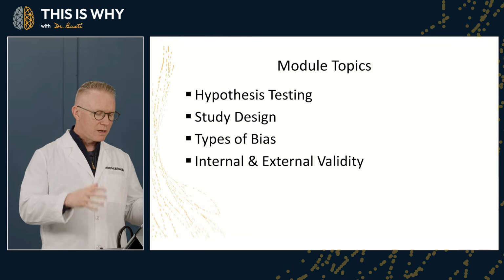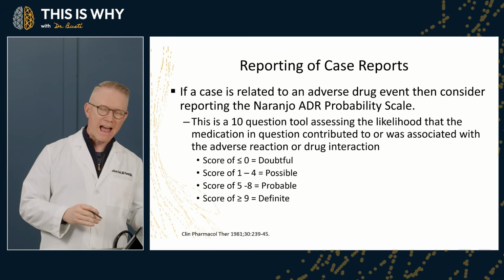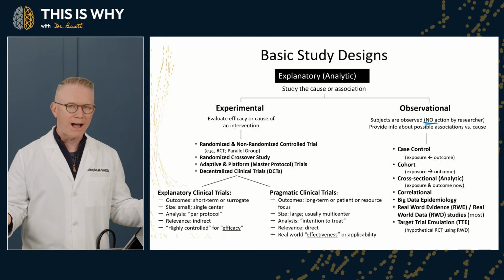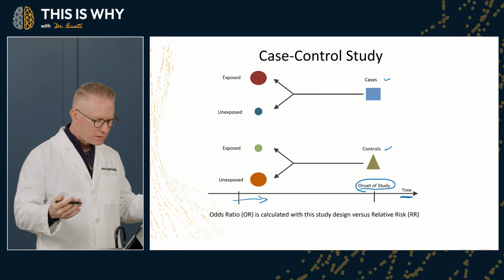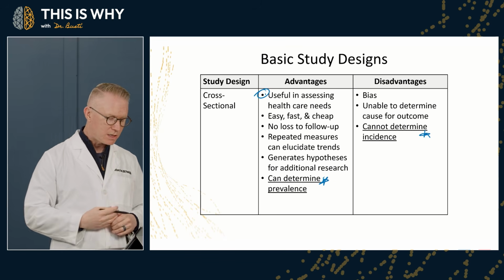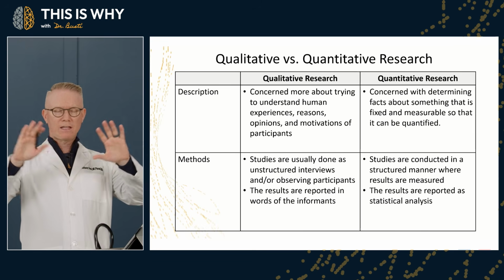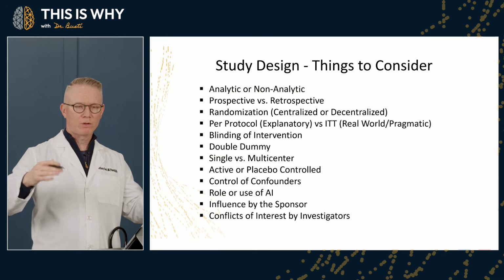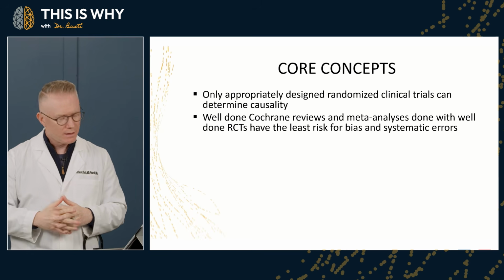Types of Study Designs in Clinical Research Explained & Made Easy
The ultimate guide to types of study designs used in clinical research is explained and made easy for clinicians and researchers. In this lecture on This Is Why, Dr. Busti walks through the major study designs used in medical research and explains how each design affects bias, causality, and the interpretation of clinical evidence.  Dr. Busti also addresses the pros and cons of major study designs and when to use a particular study design to answer a particular clinical question.

Understanding study design is essential for interpreting medical literature and assessing the internal and external validity of results, thereby informing the application of the information in clinical practice. Different designs—such as randomized controlled trials (RCT), cohort studies, case-control studies, and cross-sectional analyses—each have specific strengths, limitations, and risks of bias that influence how results should be applied in clinical practice.

This lecture explains how study design fits into the broader clinical research process described by the NIH and how clinicians should evaluate studies when reading the medical literature.

As part of the This Is Why evidence-based medicine (EBM) series, this lecture focuses on the reasoning behind clinical evidence so clinicians can understand why certain study designs carry more evidentiary weight than others.

Topics Covered:
- Study design in clinical research
- Descriptive vs analytic studies
- Observational vs experimental research
- Case-control studies
- Cohort studies
- Cross-sectional studies
- Randomized controlled trials (RCTs)
- Randomized crossover trials
- Explanatory vs pragmatic clinical trials
- Qualitative vs quantitative research
- Study design hierarchy and risk of bias
- Internal vs external validity
- Confounders and bias in clinical trials
- Clinical trial registration
- SPIRIT & CONSORT reporting guidelines

This lecture is part of the This Is Why evidence-based medicine (EBM) learning series with Dr. Busti. The series teaches clinicians how clinical studies are designed, how statistical results should be interpreted, and how research findings translate into real patient care decisions.

00:00 - Introduction
03:41 - Study Concept to Protocol Development
08:57 - Categories of Study Designs
14:41 - Case Reports & Case Series
21:39 - Cohort Studies
28:07 - Case-Control & Cross-Sectional Studies
32:16 - Experimental Studies & RCTs
34:38 - Qualitative vs Quantitative Research
39:27 - Confounding & Limitations
48:29 - Conclusion